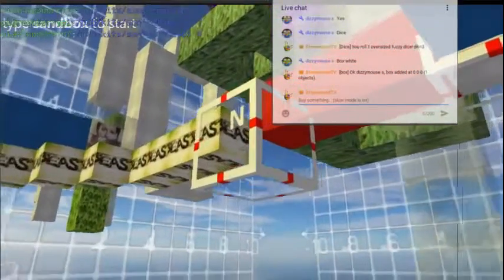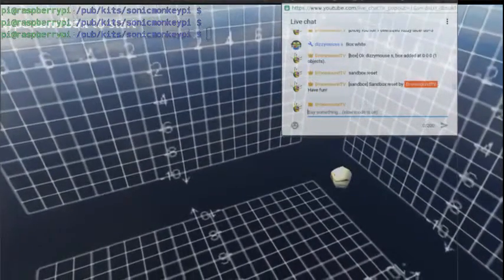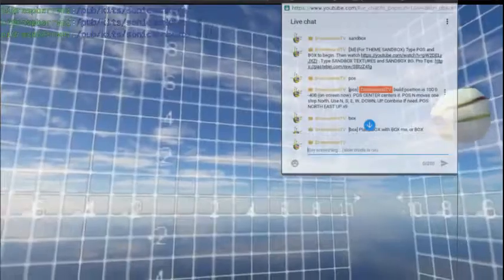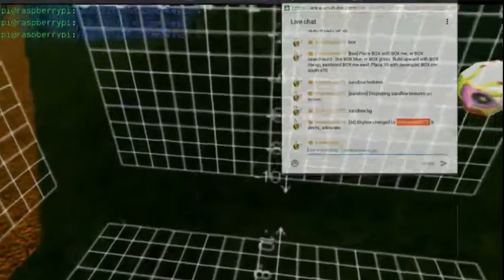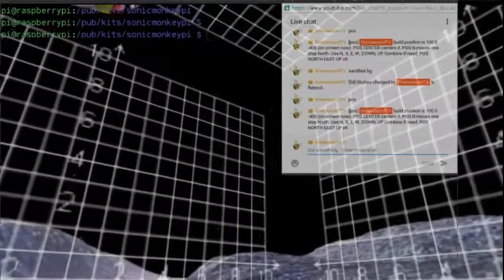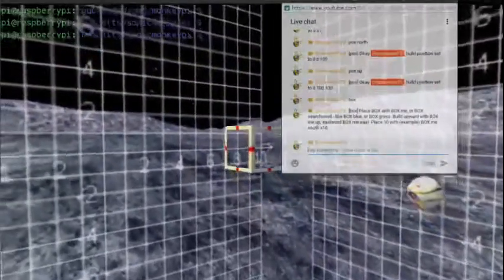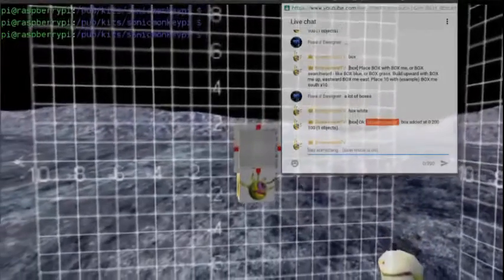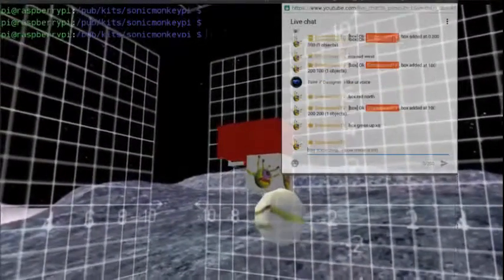New Tutorial! 3D Sandbox - Live 3D Crafting for YouTube Chat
▬ 3D Sandbox Mode ▬

The "sandbox" theme makes the bot a chat-controlled 3D sandbox of the Minecraft, block-building sort. Type SANDBOX for basic info - then build anything you want!

Type any sandbox command alone for instructions:

POS
Display or change "build position"

BOX
Create one or more boxes at build position.

TEXTURES
Browse and select textures.

▬ Advanced 3D Sandbox ▬

RUN
Run advanced "build scripts". RUN MINE to run private script.

Reset your private build script.

+ command
Append build command to build script. Ex: + box red north x3

for geek intel
A project of @garyd aka @diemastermonkey